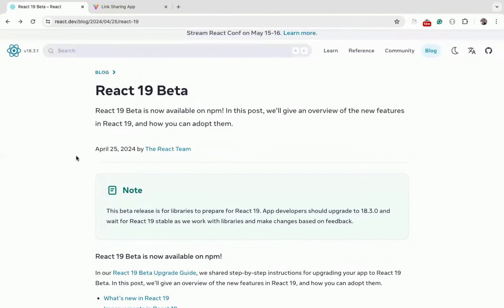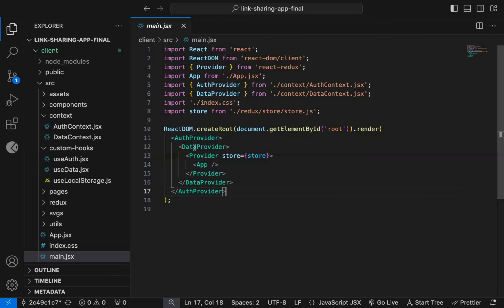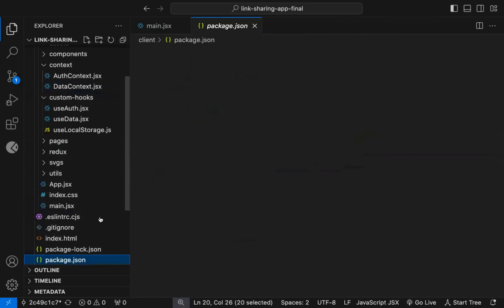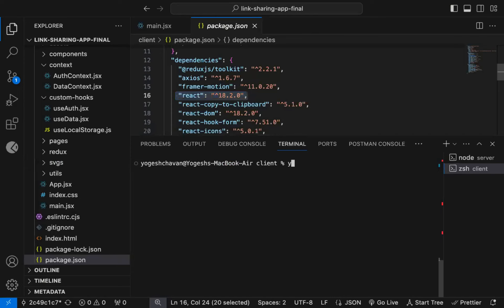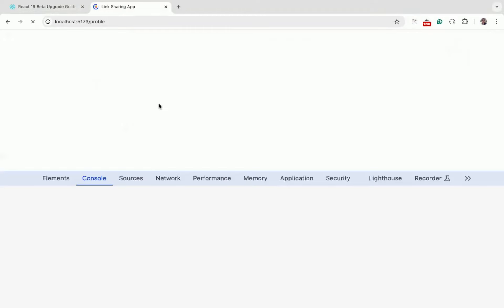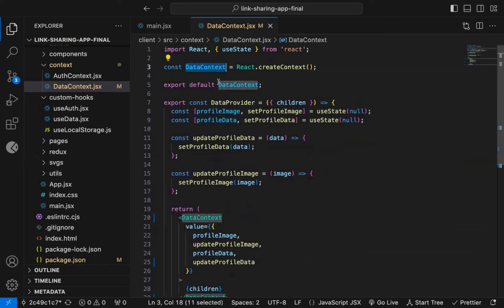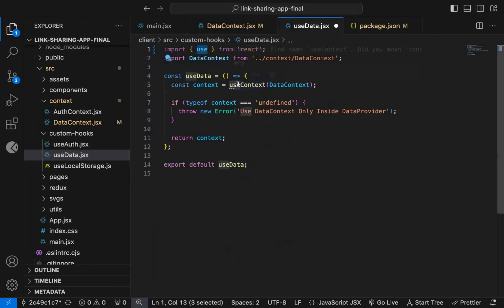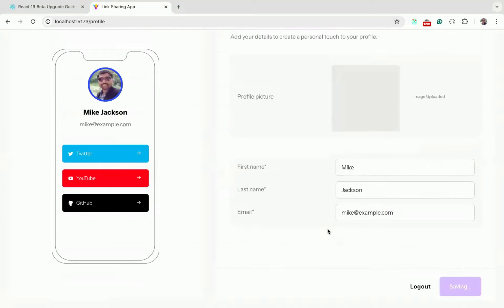How To Use React Context API In Version 19 Of React Using use() Hook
In this video, you will learn how to use Context API in version 19 of React using use() hook

Check out free preview contents from the course on the course

Tags 🔖

React | JavaScript | Link Sharing App | Node.js | Node | MERN Stack | Full Stack | Full-Stack